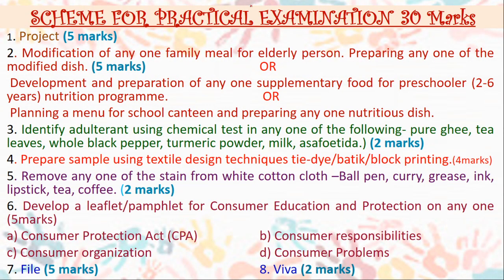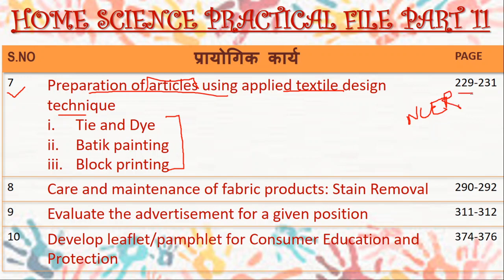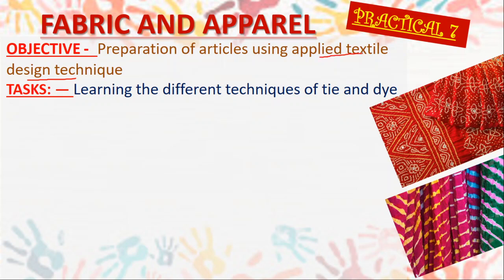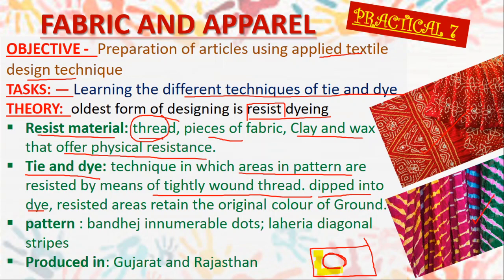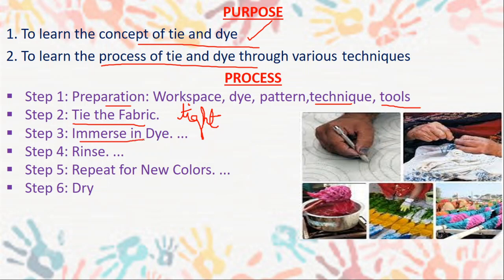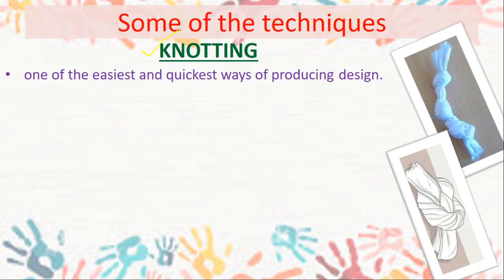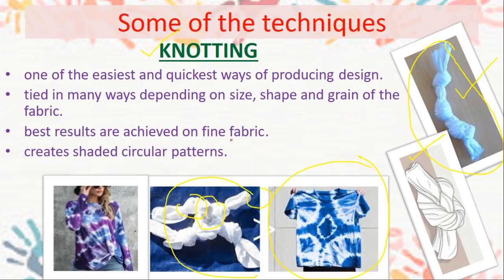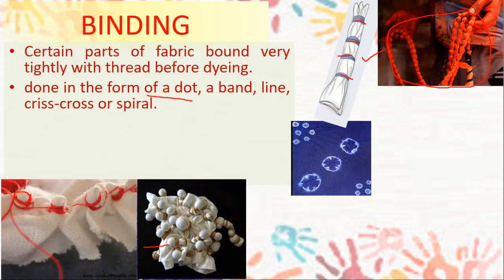HOME SCIENCE | CLASS 12 PRACTICAL, PART 2, HOW TO MAKE PRACTICAL FILE, Tie and Dye, batik, print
Home science class 12 practical, new syllabus
Hiiii again...
 Many of you are facing problems regarding the home science practical of class 12, due to lock down and change of syllabus. I have attempted to clarify the practical file which the students have to make as per the new syllabus.
These are general guidelines and explanations. Please use your home science NCERT books for the content to be incorporated in the files.
This is also to try to have uniformity in the practicals amongst all students.
As this is my own interpretation and understanding of the practical, I would very much appreciate your feedback to improve it.
So be in touch and do revise the content related to your project. I am sharing a few links.
Byeee for now.
Use Ur time productively. In you homes, at your own pace, make your files happily, innovatively and beautifully. Waiting to see your beautiful and creative home science project files.